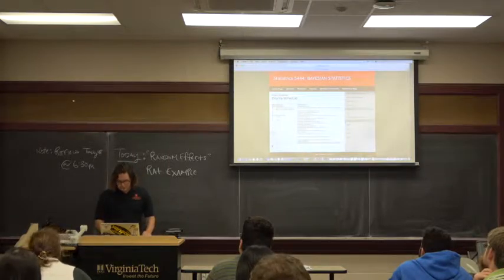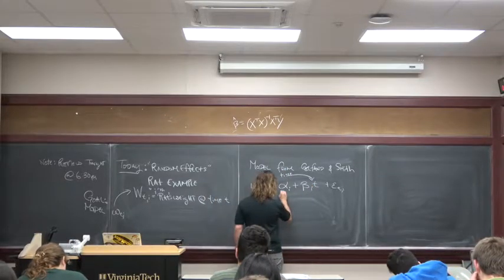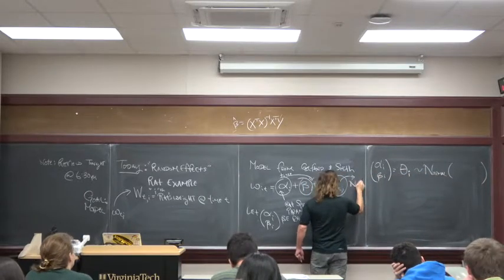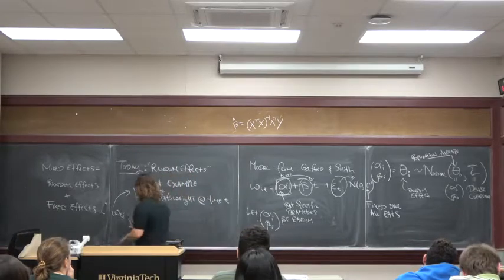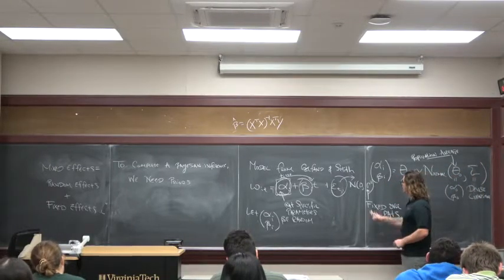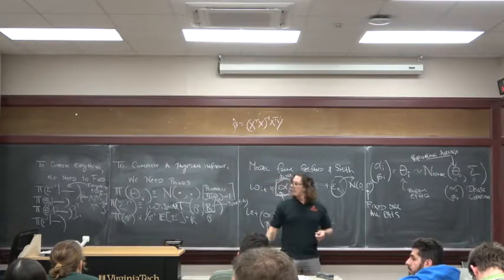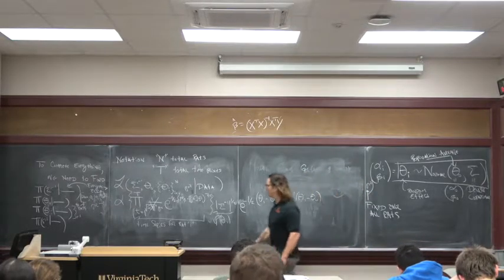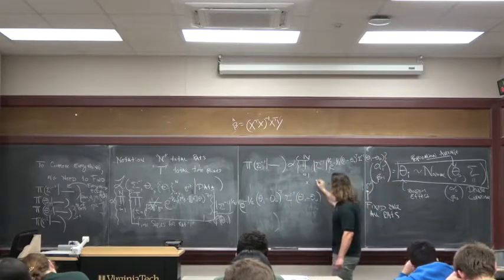Bayesian Statistics 10302019